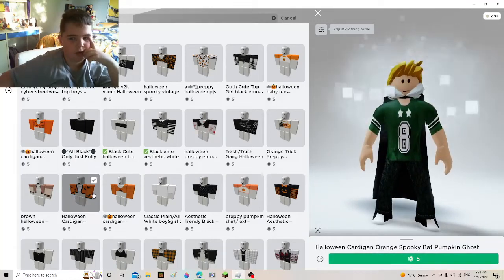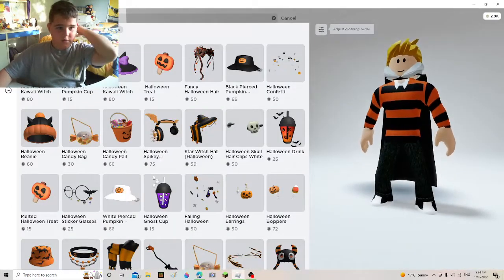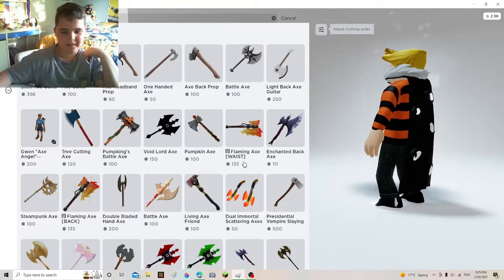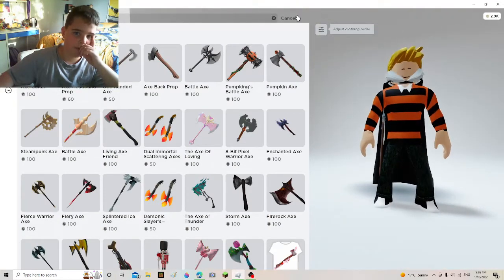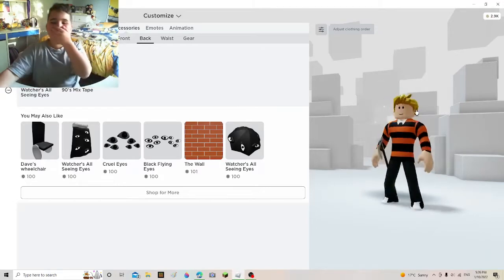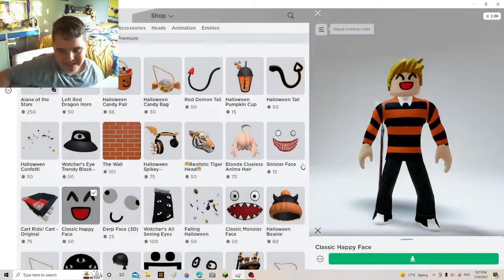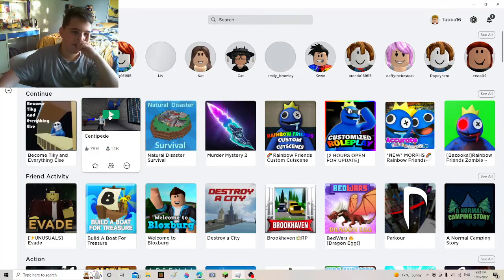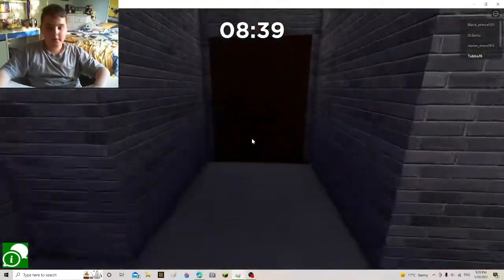NEW ROBLOX HALLOWEEN AVATAR!!